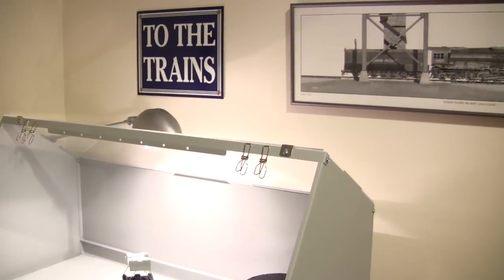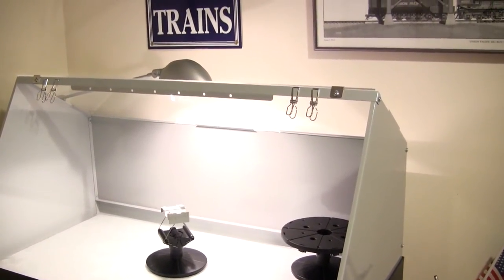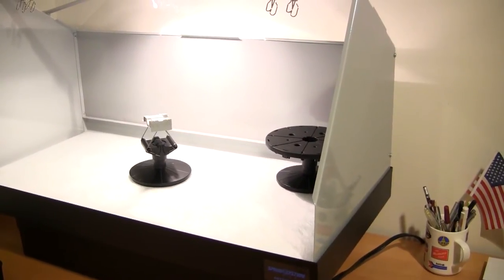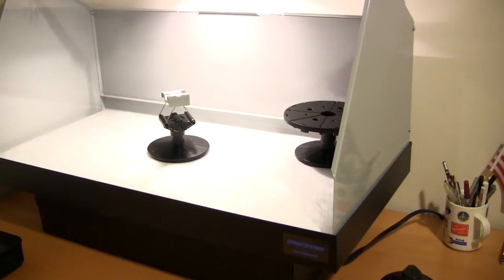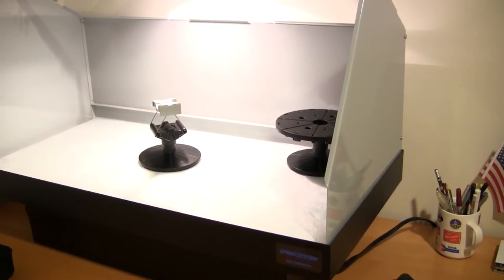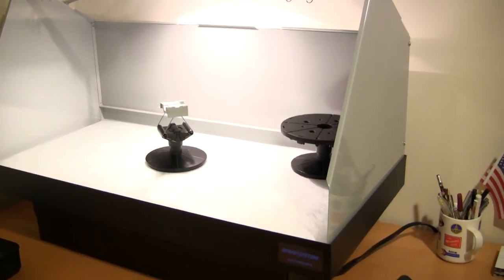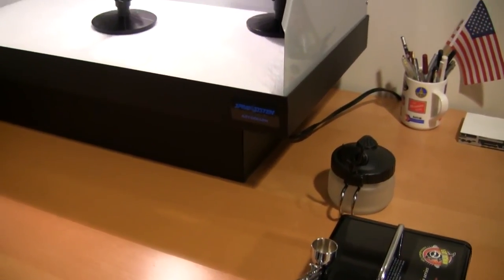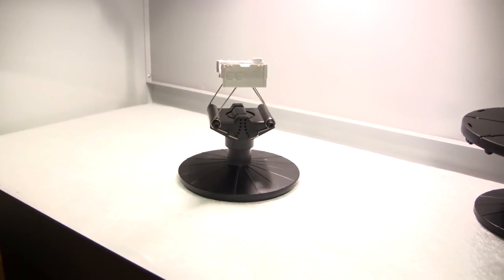Artograph 1530 HOBBY MODEL SPRAY SYSTEM Paint Booth Made in the USA Part 2